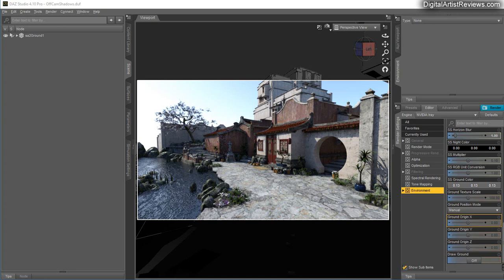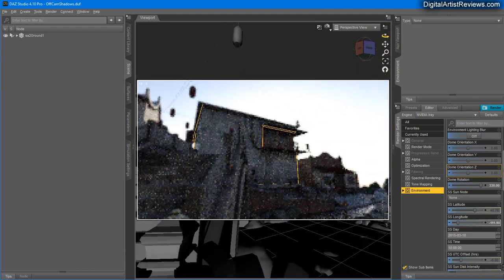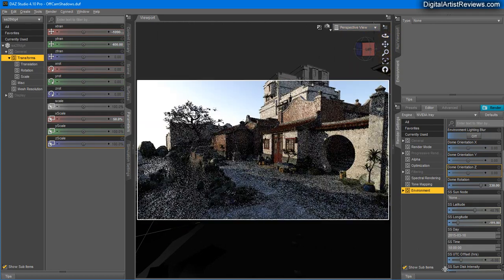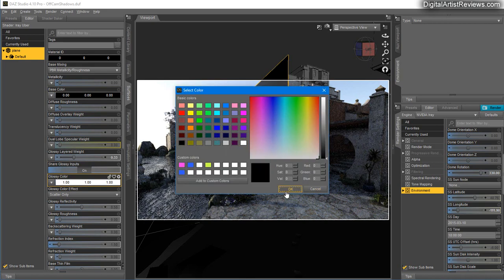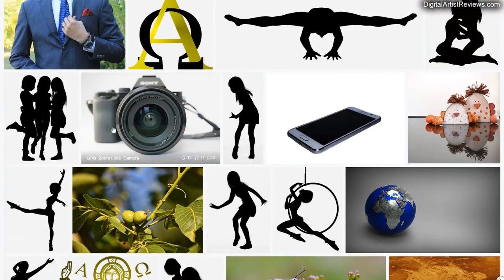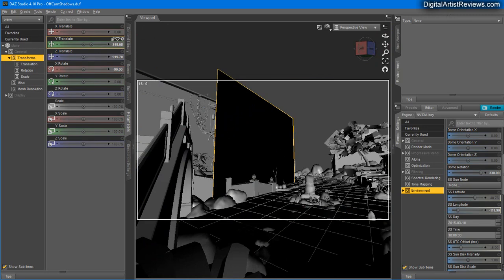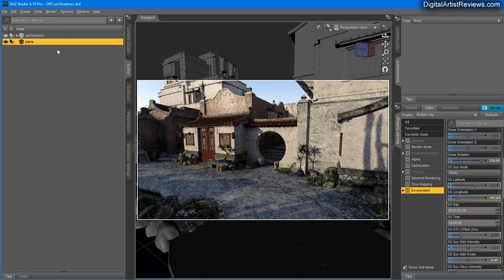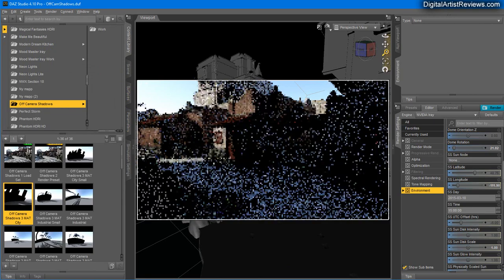The Amazing Benefits From Off Camera Shadows - How To Create Them From Scratch In DAZ Studio